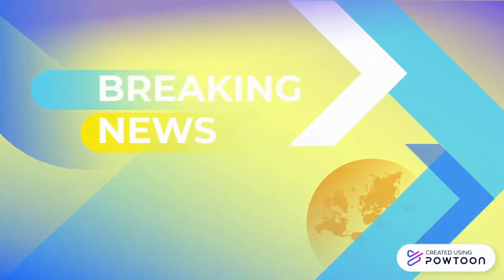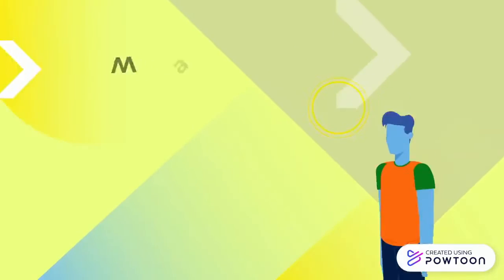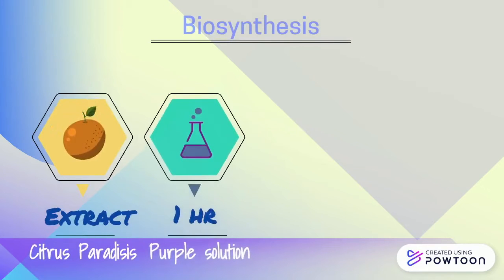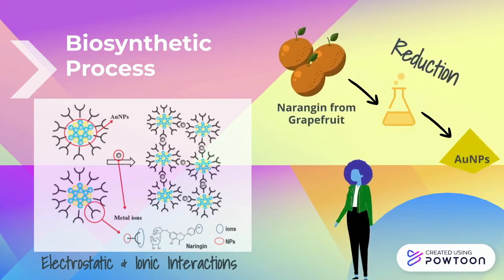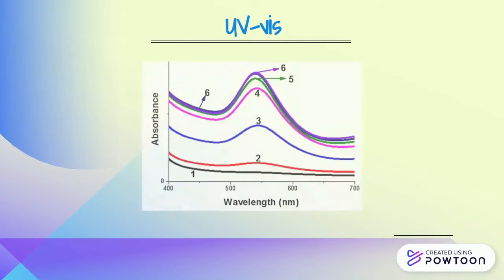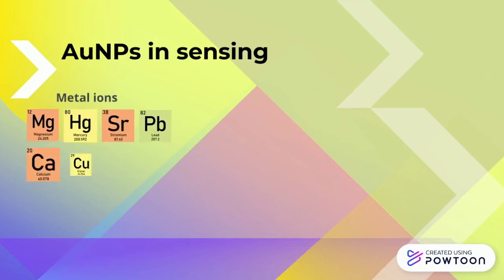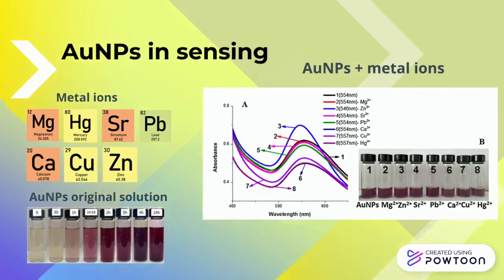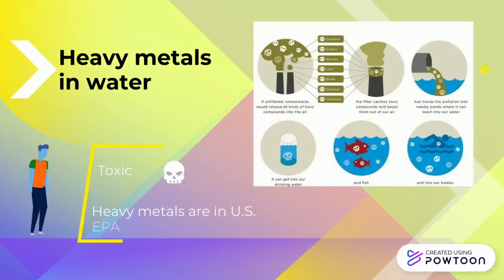AuNPs sensors for detection of heavy metals in water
Video project "Sensors and Molecular Electronics", Jerusalem Godoy, Antonia del Brezo, Brandon Bouchan, Georgilett).